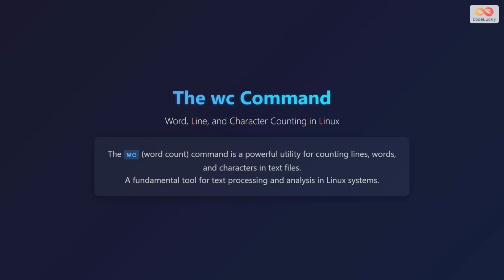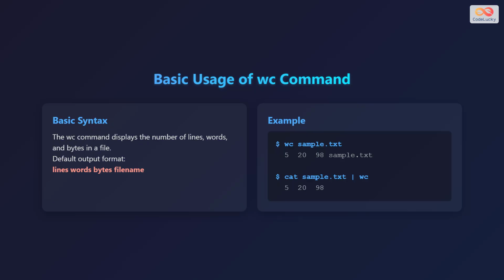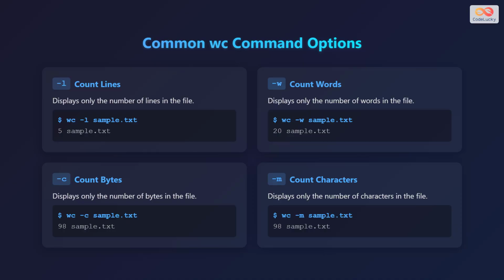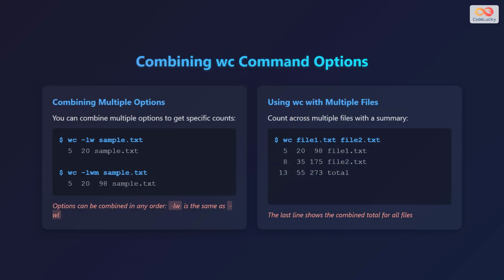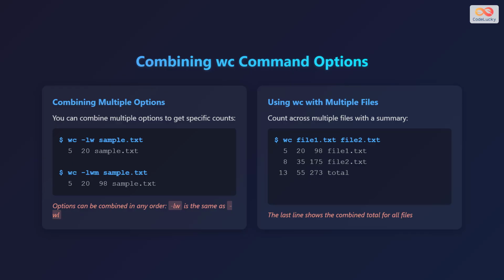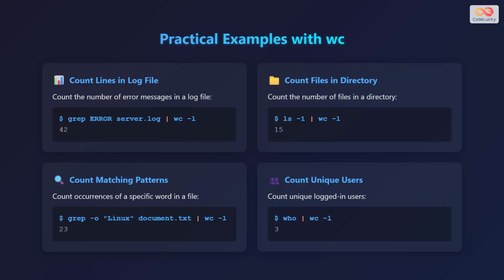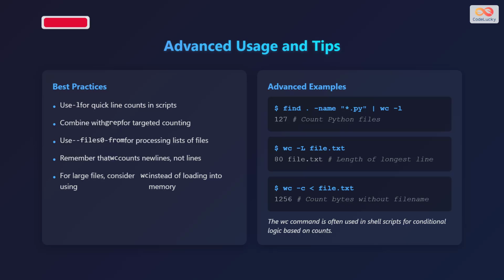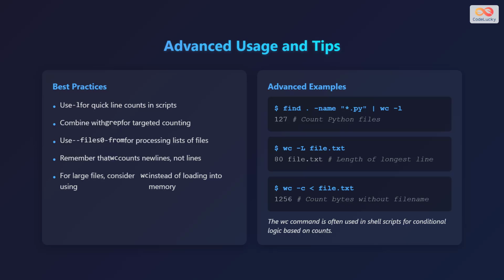Linux wc Command: Mastering Word, Line, and Character Counting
Learn how to use the 'wc' command in Linux to count words, lines, and characters in files! This tutorial covers everything from basic syntax to advanced usage, making it perfect for beginners.

We'll start with the fundamentals, showing you how to use 'wc' to get the default counts for lines, words, and bytes. Then, we'll dive into the various options like '-l', '-w', '-c', and '-m' to count specific elements.

Discover how to combine these options for precise results and how to use 'wc' with multiple files. We'll also explore practical examples like counting errors in log files, files in directories, and matching patterns.

Finally, we’ll cover advanced tips and best practices to help you master this essential command-line tool. By the end of this video, you'll be able to use 'wc' effectively in your daily Linux tasks!💻🚀

Chapters:
00:00 - The wc Command
00:14 - Basic Usage of wc Command
00:53 - wc Command - Options
01:36 - Combining wc Command Options
02:21 - Practical Examples with wc
03:08 - Advanced Usage and Tips
04:18 - Outro